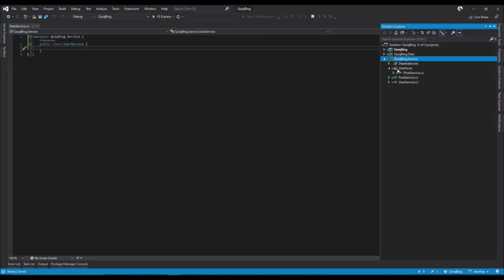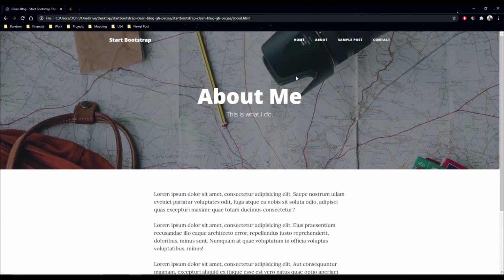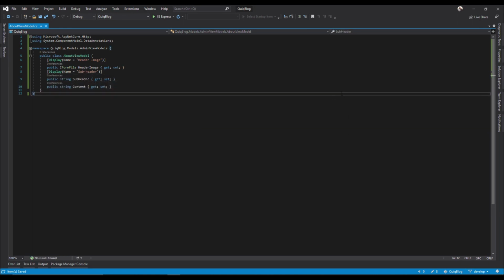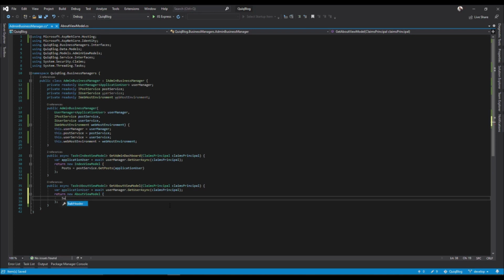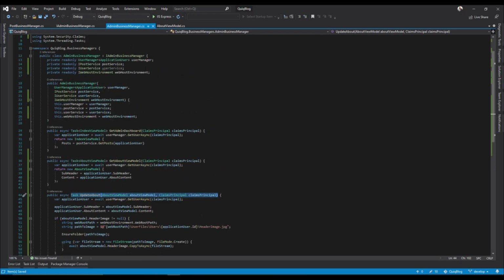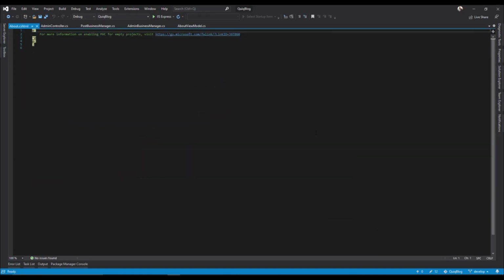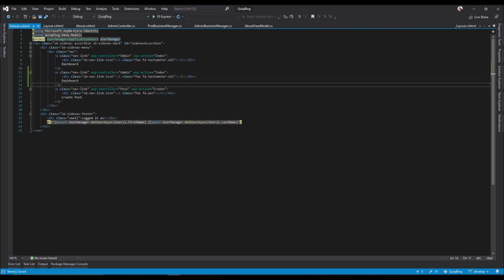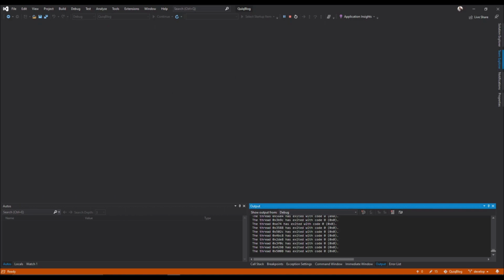ASP.NET Core 3.1 MVC - Blog Creation Website: 13 - Updating About Me Info